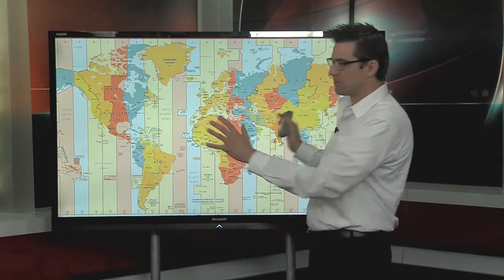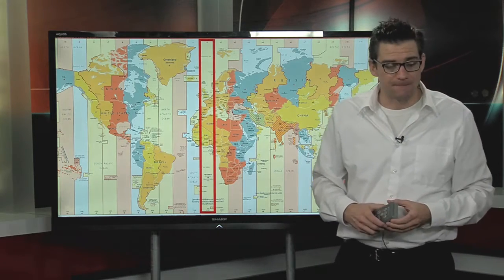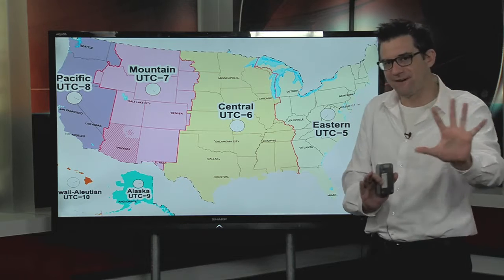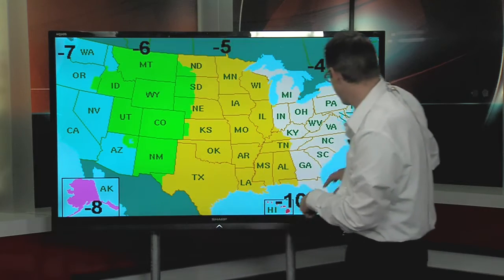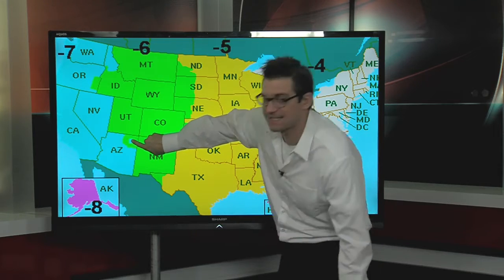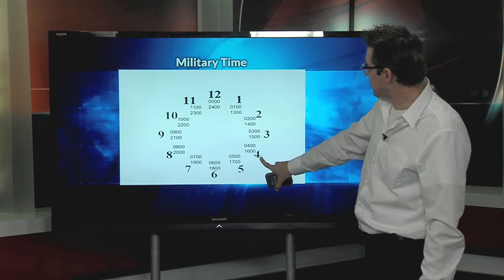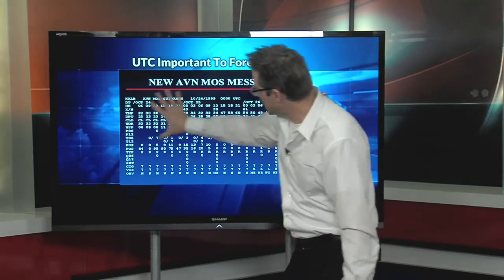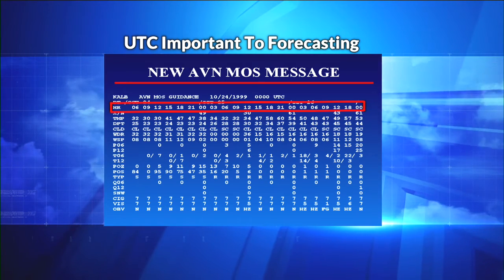Live Replay: Your Weather Authority Weather Academy 6/5